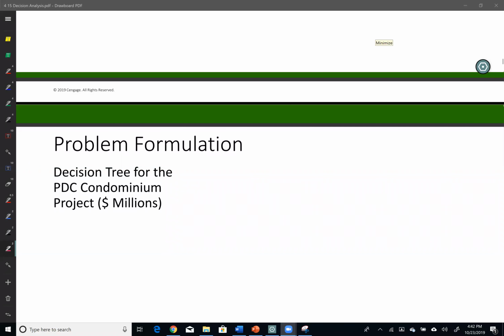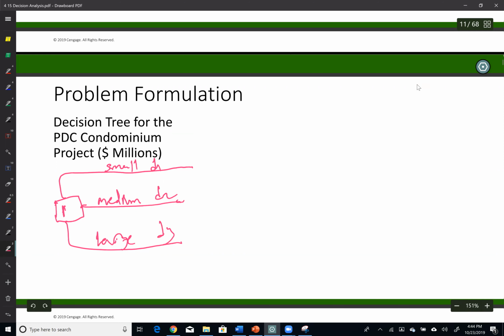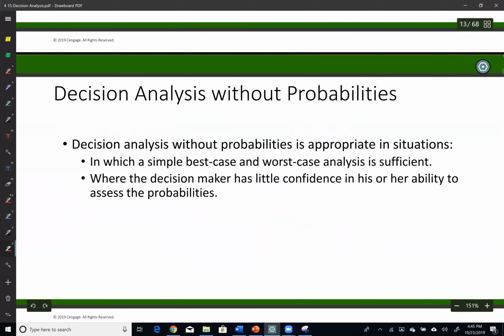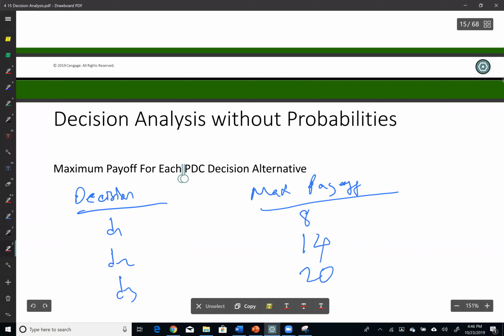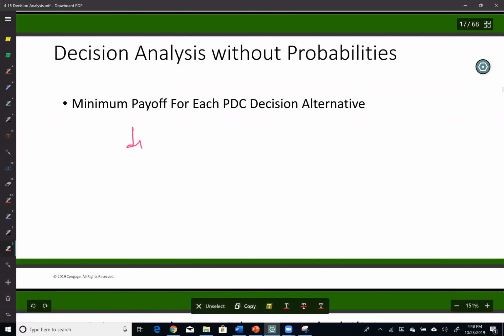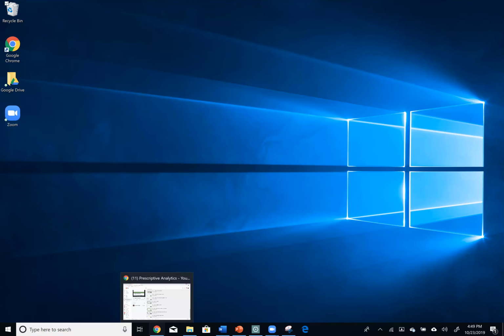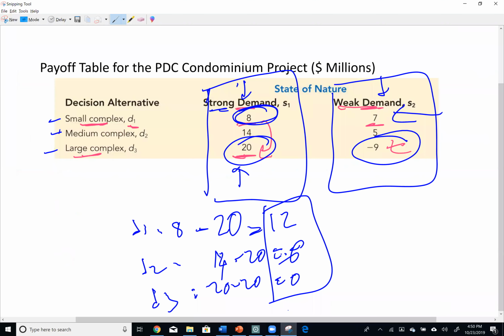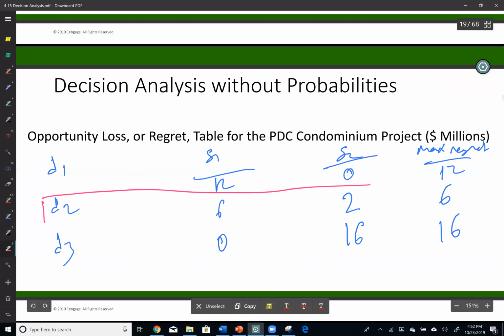4 15 2 Optimistic Conservative and MiniMax Regret